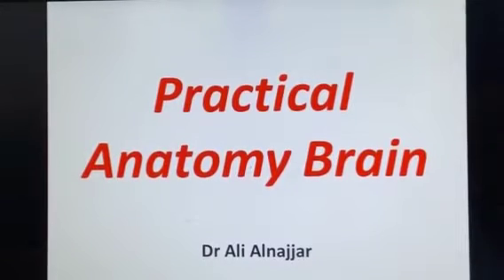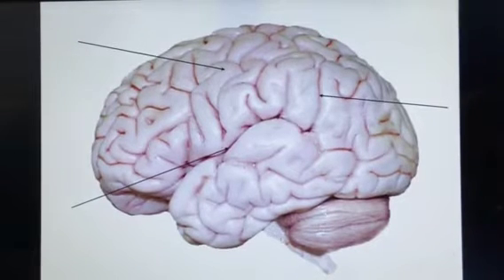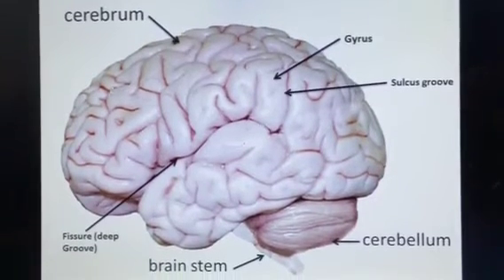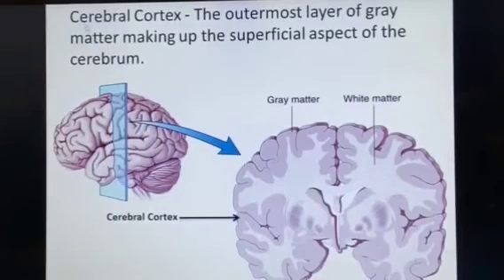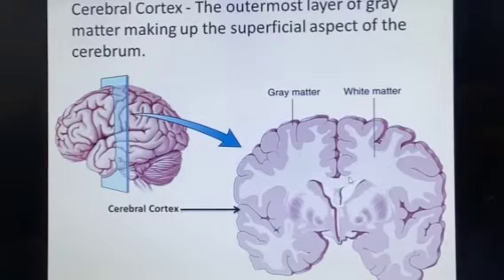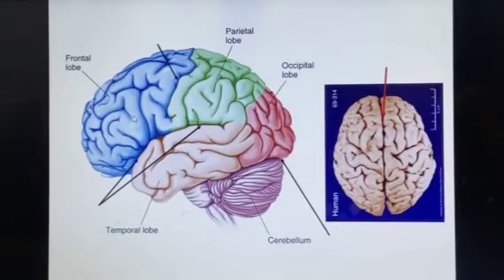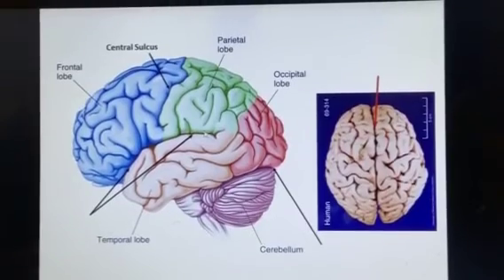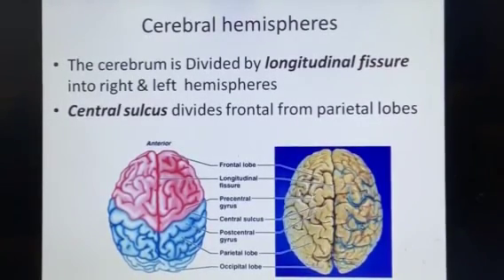Anatomy Of CNS Practically : Brain By Dr Ali Alnajjar Part 1